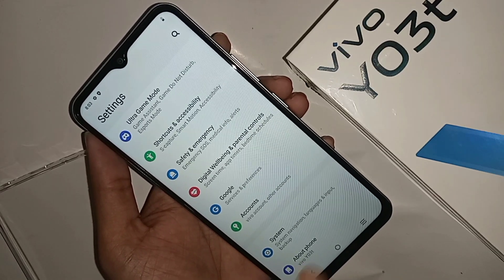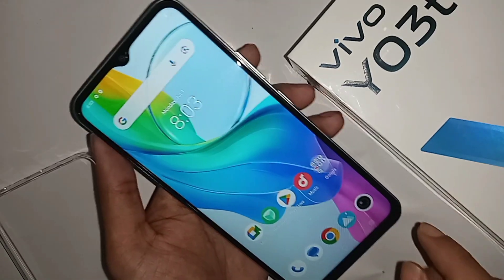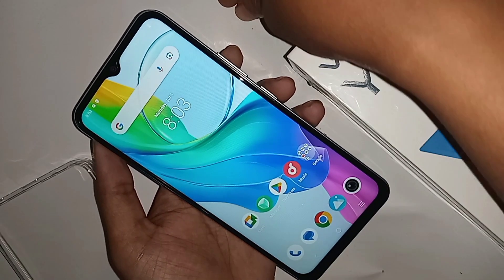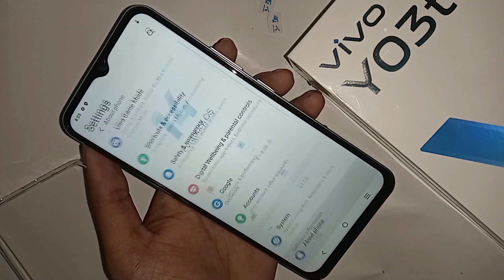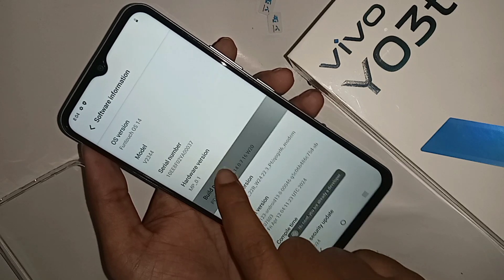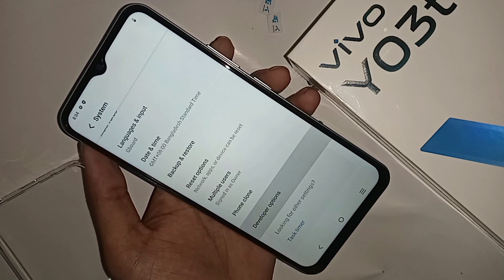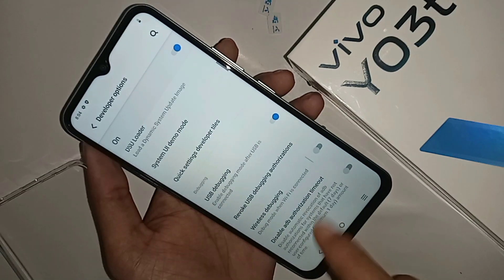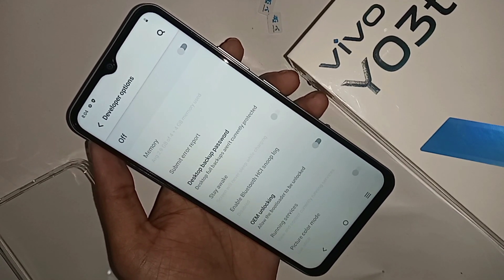Vivo Y03t Developer option enable // Developer option disable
This phone model is vivo y03t phone. now today i will show you how to enable developer option in vivo y03t phone.

if you want to enable developer  option in this phone.for this first you have to find the option called settings and when find settings go to settings and find about phone go to about phone and find build number option and click three times build number and enable developer option in this phone.

and if you enable usb debugging go to developer option and scroll down scroll down you see usb debugging mode and if you enable usb debugging you just

turn on this option and enable usb debugging in this phone.
and if you disable your phone developer option click on back and see developer option you just turn off this option and disable your phone developer option in vivo y03t phone.